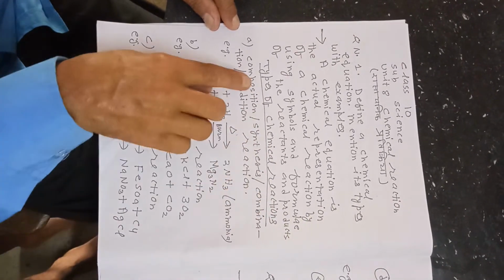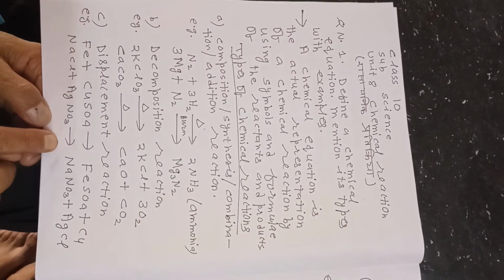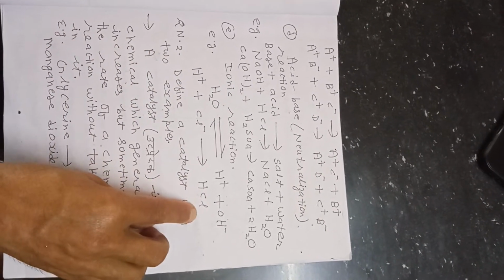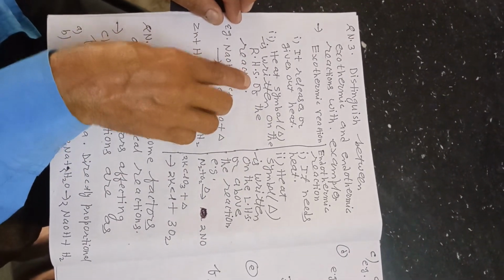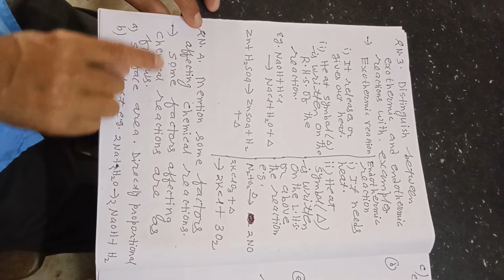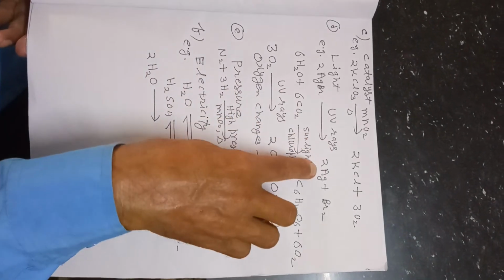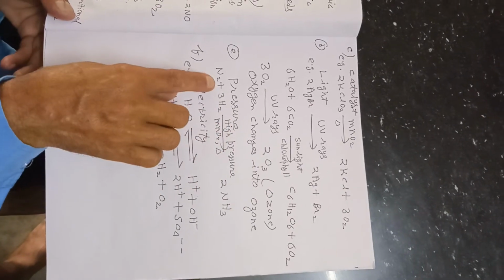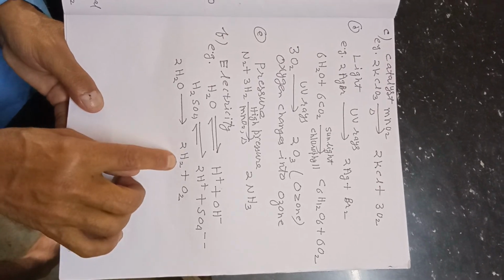Class - 10. Science. Unit-8. (Chemical reaction)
Online study
Class 10
Science
Unit -8
Chemical reaction